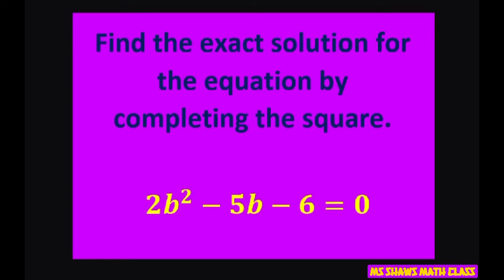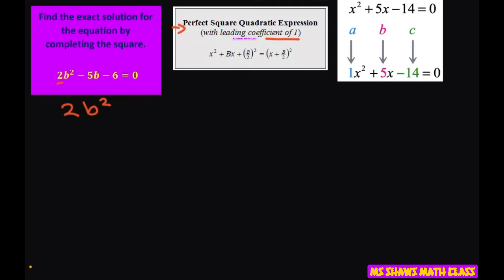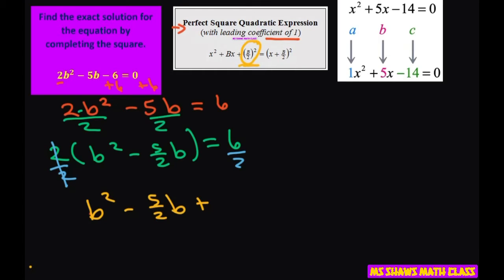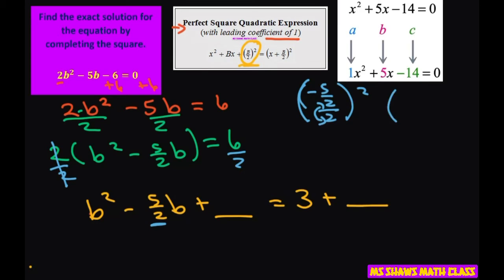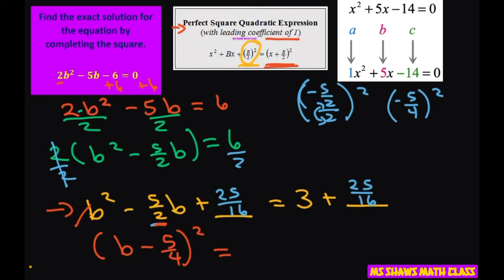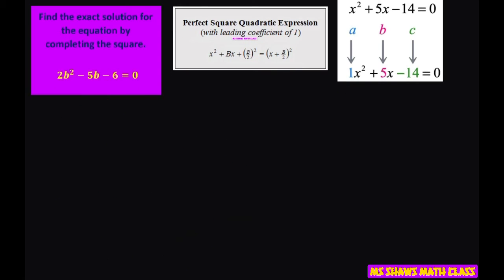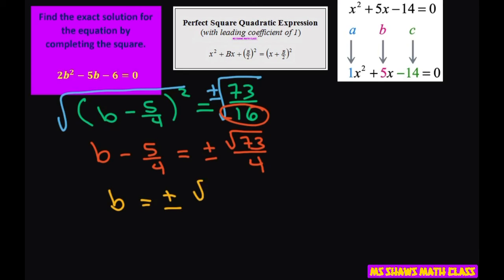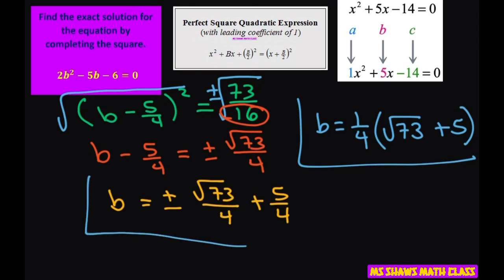Find the exact solution to the equation by completing the square 2b^2 - 5b -6 = 0